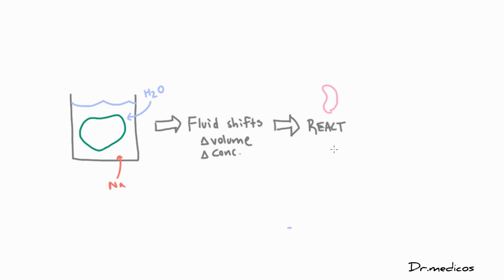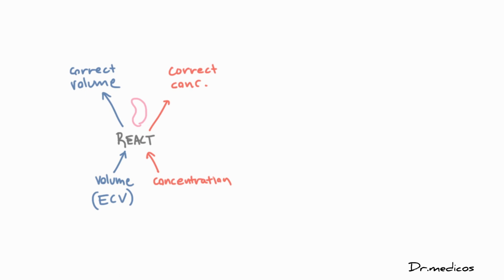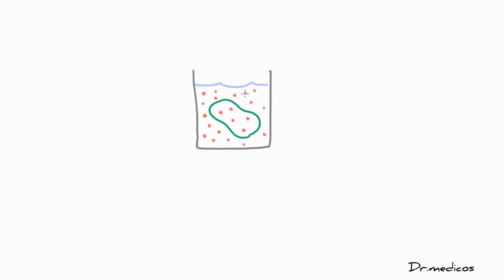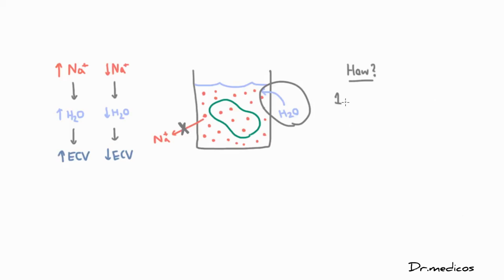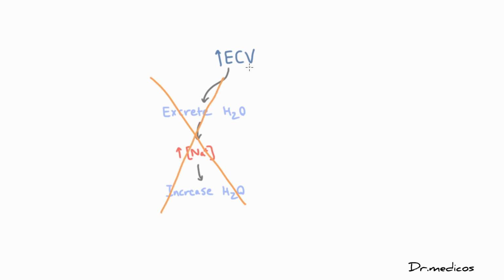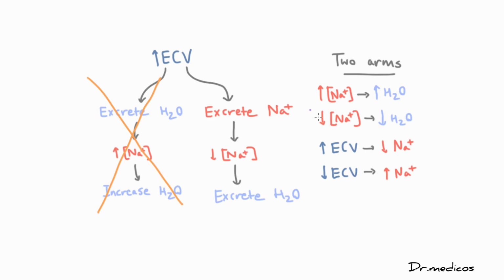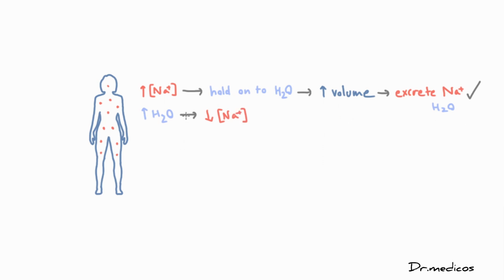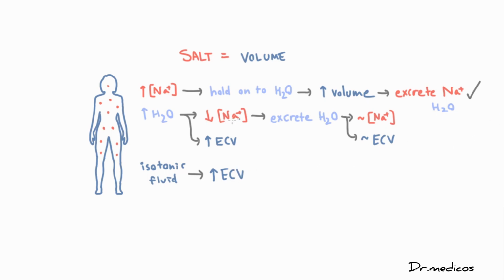Kidney concentration and Regulation volume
In order for our body cells to function properly, they must be surrounded in extracellular fluid that is relatively constant with regard to osmolality. The kidneys, in concert with neural and endocrine input, regulate the volume and osmolality of the extracellular fluid by altering the amount of sodium and water excreted. This is accomplished primarily though alterations in sodium and water reabsorption, the mechanisms of which differ within each nephron segment.
The kidney plays a pivotal role in the regulation of blood volume by controlling the plasma volume and red blood cell (RBC) mass. Further, it is proposed that the kidney coordinates the relative volumes of these 2 blood components and in so doing regulates the hematocrit. This novel function as proposed is a functional concept whereby the kidney does not simply produce erythropoietin, but that the kidney regulates the hematocrit is termed the critmeter function. The kidney is unique in that it can indirectly report on blood volume as a tissue oxygen signal. It is proposed that the kidneys detect small changes in tissue oxygen tension for erythropoietin production at the critmeter, a functional unit of marginal oxygen tension within the kidneys. As the production of erythropoietin is modulated by angiotensin II, the renin-angiotensin system entrains the production of erythropoietin as part of the effector signals of the feedback loop of blood volume regulation. Collectively, the consideration of these points generates a paradigm shift in our understanding of blood volume regulation in that the role of the kidney may be expanded from simply "producing" erythropoietin to regulating the hematocrit. Further, this concept broadens the scope of the traditionally identified effector mechanisms of plasma volume regulation to include the modulation of erythropoietin production and hence RBC mass. The inclusion of both plasma volume and RBC mass as factors targeted by the effector signals recapitulates that whole blood volume is sensed and reported in the afferent signals. In summary, distinct sensing and effector mechanisms for regulating the volume of the two components of whole blood (plasma and red cell mass) are recognized. The coupling of the regulation of these 2 components of blood volume is highlighted.